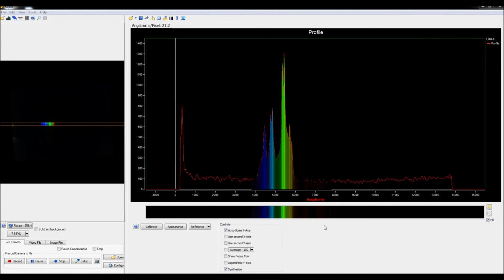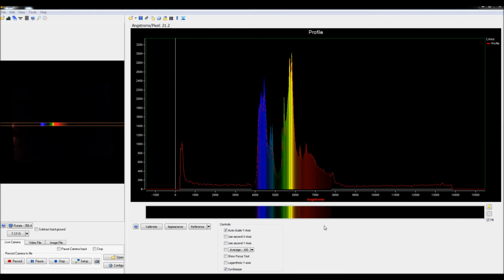Building a DIY Spectrometer Part 2 - Both Success and Failure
I've gotten my DIY spectrometer done for the most part but run into snags when I find that my "Xenon" bulb isn't really a xenon bulb.